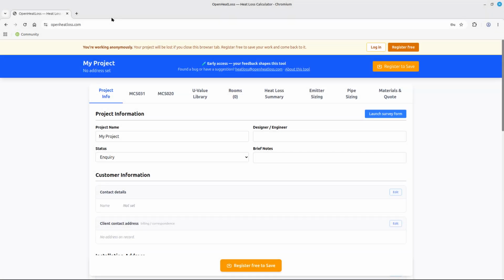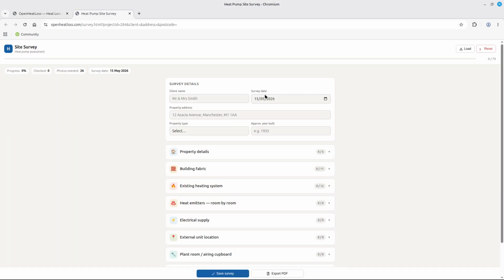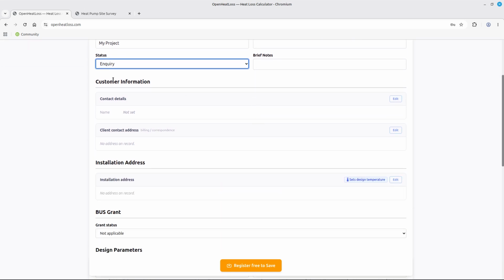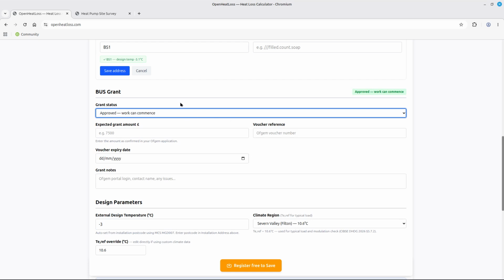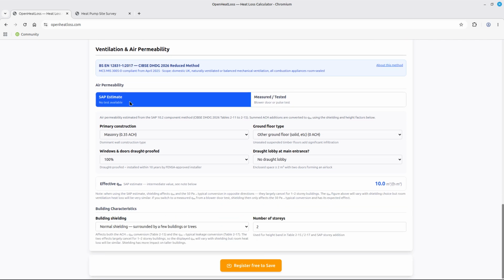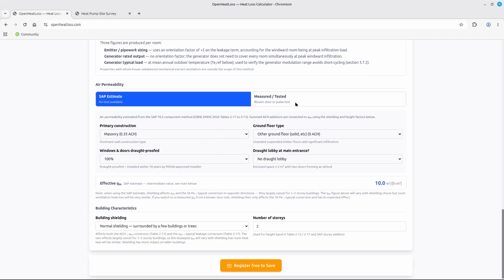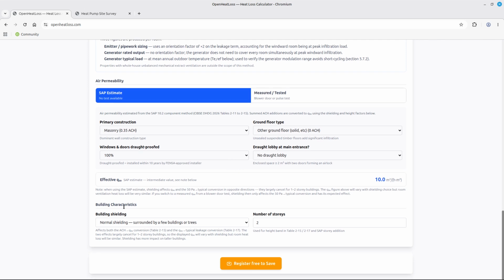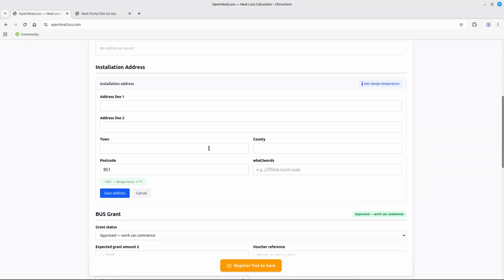Open Heat Loss - Project Information. This video goes through the input of Project Information.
This is the 2nd video in the instruction series covering how to create and complete a full heat loss project and system design using Open Heat Loss In this video I cover the details you need to enter into the Project Information tab to set up the project correctly and project essential information that is used for different calculations throughout the app.